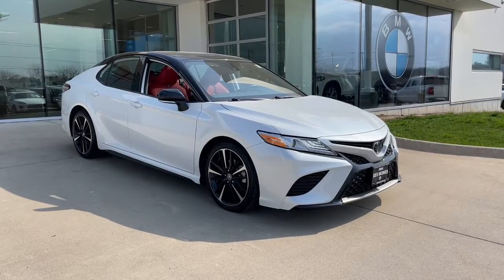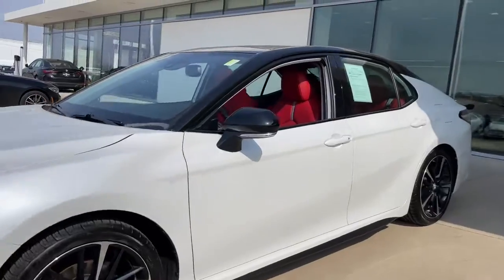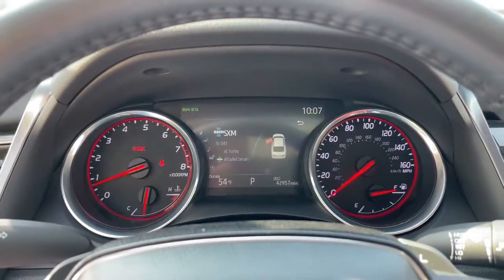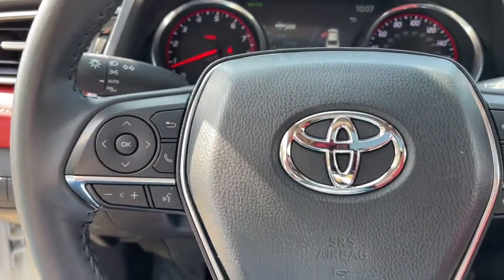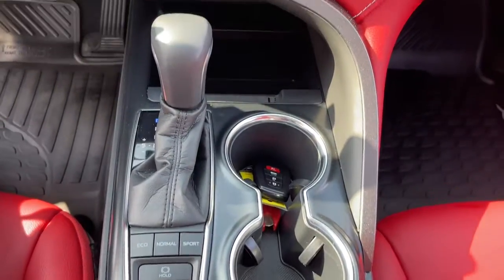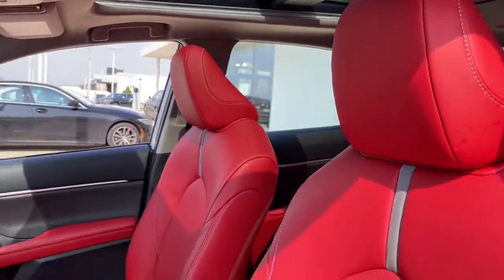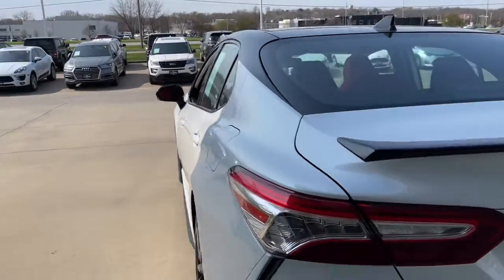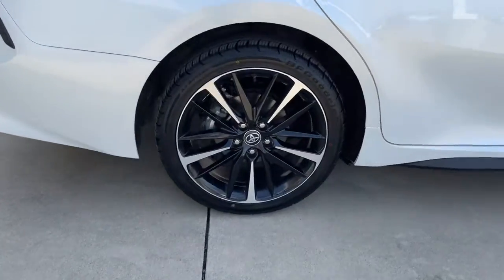2020 Toyota Camry Urbandale, Waukee, West Des Moines, Johnston, Des Moines LU303067NT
MID BLK/WIND CHILL Used 2020 Toyota Camry available in Urbandale, IA at BMW of Des Moines. Servicing the Urbandale, Waukee, West Des Moines, Johnston, Des

CARFAX 1-Owner. XSE trim. FUEL EFFICIENT 38 MPG Hwy/27 MPG City! Heated Leather Seats Moonroof Satellite Radio Back-Up Camera PANORAMIC ROOF ALL-WEATHER FLOOR LINER PACKAGE Aluminum Wheels. AND MORE! KEY FEATURES INCLUDE: Heated Driver Seat Back-Up Camera Satellite Radio. Leather Seats Rear Spoiler MP3 Player Onboard Communications System Aluminum Wheels Remote Trunk Release Keyless Entry. OPTION PACKAGES: PANORAMIC ROOF power tilt/slide moonroof ALL-WEATHER FLOOR LINER PACKAGE all-weather floor liners and cargo tray. Toyota XSE with MID BLK/WIND CHILL exterior and RIOJA RED interior features a 4 Cylinder Engine with 206 HP at 6600 RPM*. EXPERTS CONCLUDE: Great Gas Mileage: 38 MPG Hwy. PURCHASE WITH CONFIDENCE: CARFAX 1-Owner MORE ABOUT US: Experience the Difference - Youll Be Glad You Did! Thank you for choosing BMW of Des Moines Our selection of New Certified Pre-Owned and Used vehicles is second to none! Our pre-owned vehicles are hand selected and fully inspected and priced at or below market value. We love trade ins and we also will buy your car whether you buy from us or not! Plus tax title license and $180 dealer documentary service fee. Price contains all applicable dealer incentives and non-limited factory rebates.